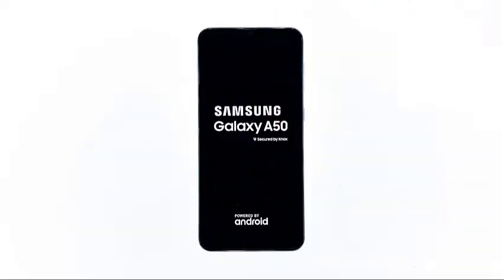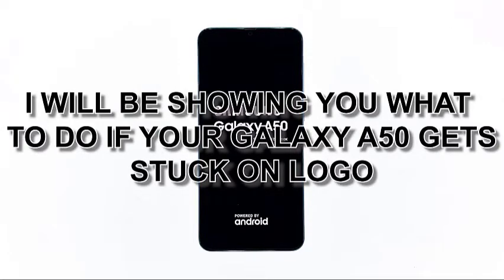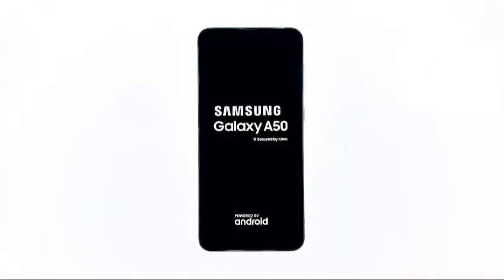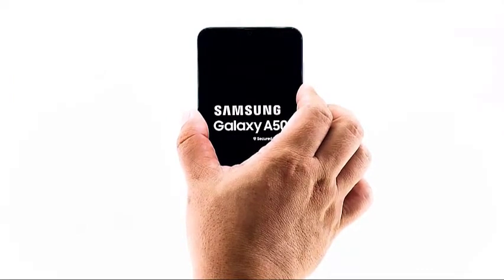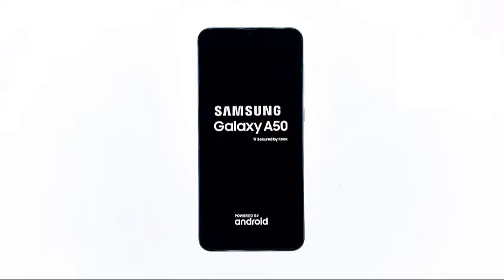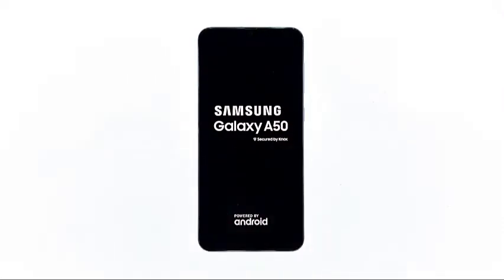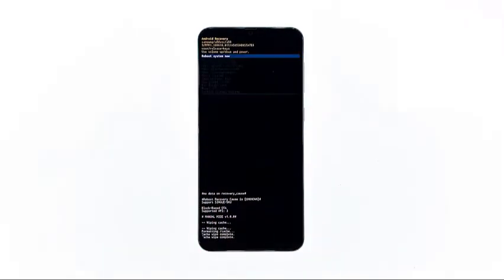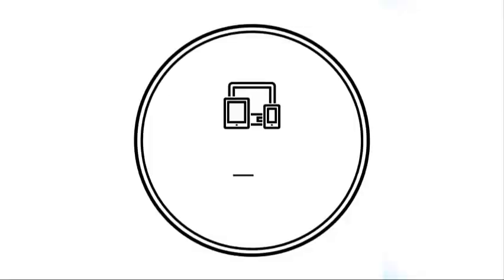What To Do If Samsung Galaxy A50 Gets Stuck On Logo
In this video, we'll show you what to do is your Samsung Galaxy A50 Gets Stuck On Logo.

00:39 Force restart your Galaxy A50

01:19 Wipe the cache partition